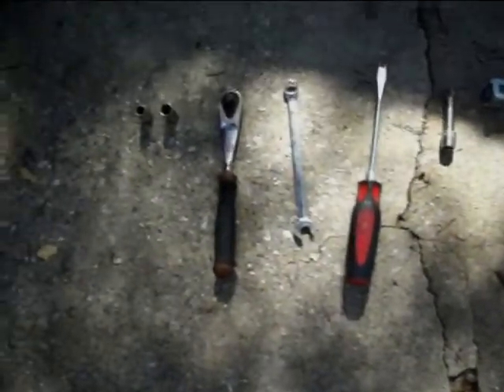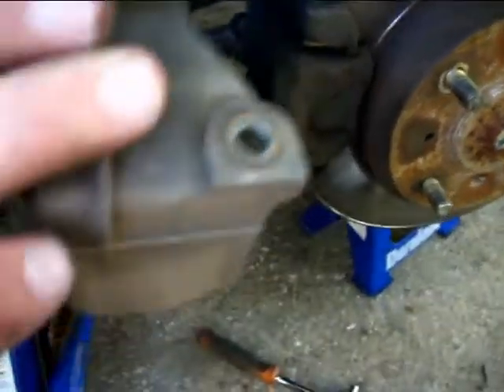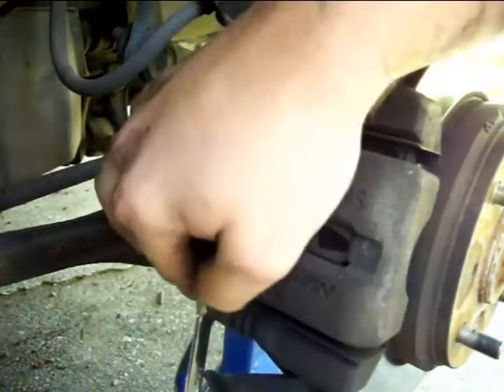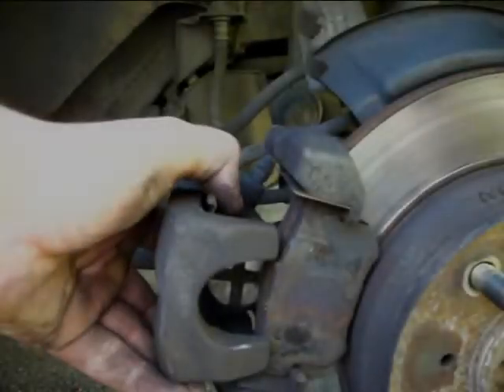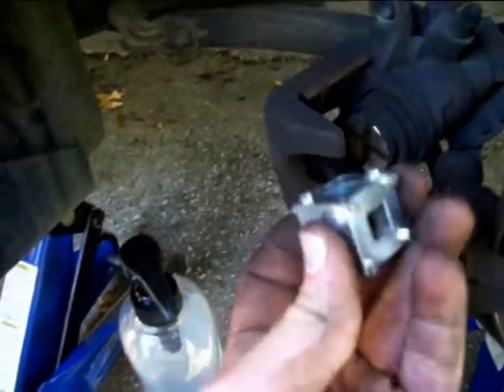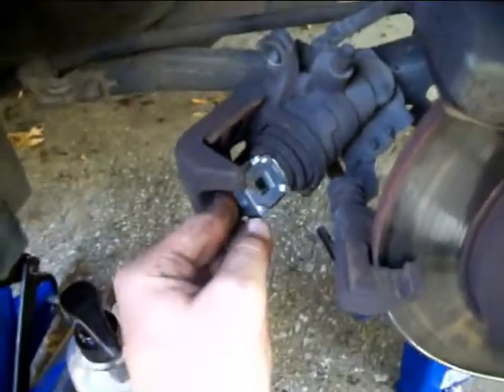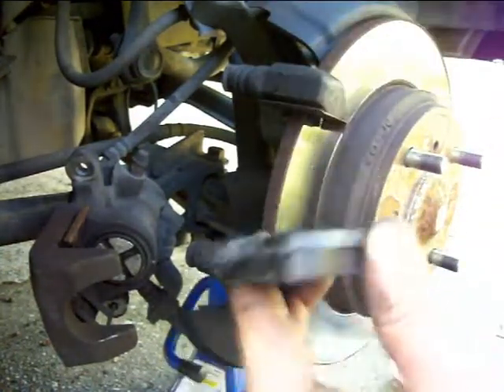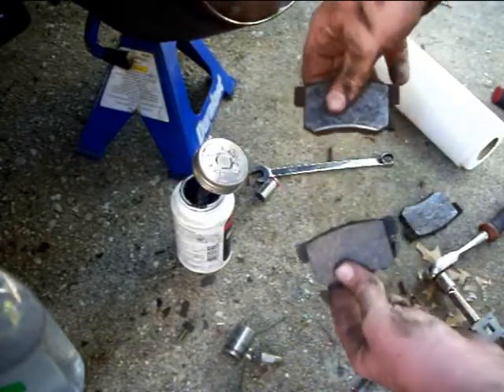How to Replace Rear Brakes Honda Prelude 92-96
This video shows you how to change your rear brake pads for a 92-96 model Honda Prelude with ABS. It's pretty easy accept compressing the piston back can be a little tricky, and requires a special tool.